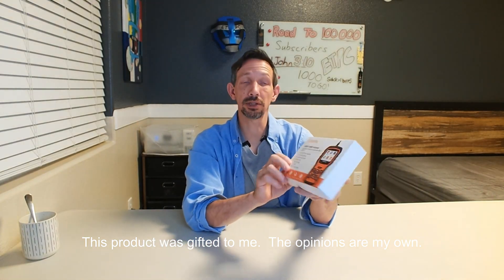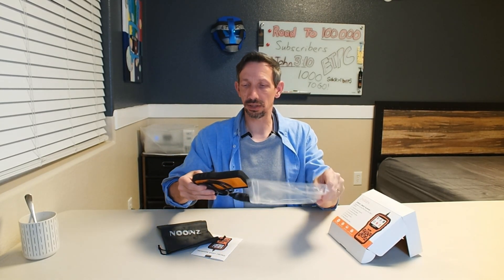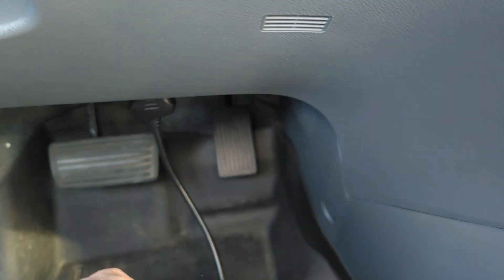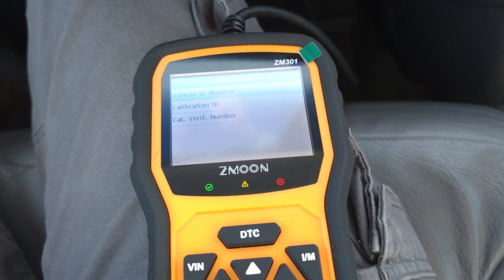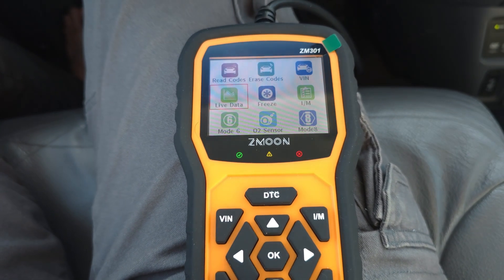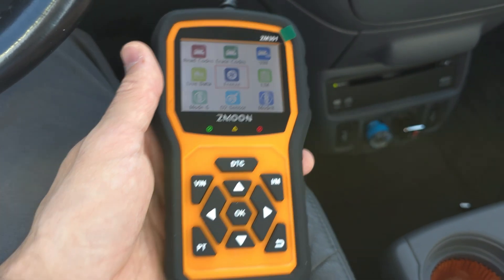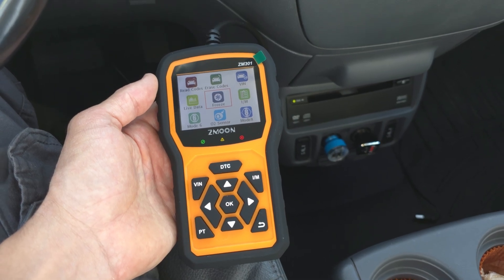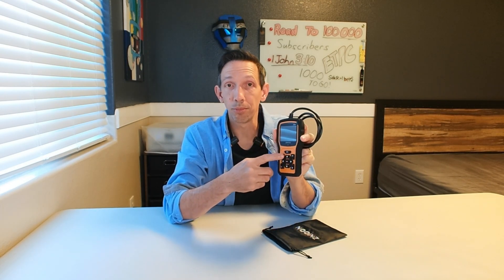Car diagnostic tool Unboxing and REVIEW OBD2 Scanner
Professional OBD2 Scanner Diagnostic Tool, Check Engine Light Code Reader with Reset OBDII/EOBD Car Scanner Diagnostic Tool for All Cars After 1996
Comprehensive OBDII Scanner for Car: This professional car scanner diagnostic tool offers all essential OBD2 functions. Easily read and clear codes, turn off the engine light, view freeze frame data/MIL Status, read I/M readiness, retrieve your vehicle's VIN, test battery voltage, 50k+ DTC lookup, and monitor live data streams with graphing displays. It supports O2 sensor testing, onboard monitoring, and component testing, among other functionalities.
Newly Upgraded Cloud Printing Function: Benefit from live data and diagnose report replay features combined with cloud printing function, the scanner will generate DTC, data stream and freeze frame into QR codes, and you can scan the codes with your phone to obtain the corresponding data. Compared with most scanners that need to be connected to a computer to print data, cloud printing function is undoubtedly more convenient and efficient. Save the screenshot and share it with maintenance personnel to provide repair reference, saving you time and money.
Efficient Shortcut Functions: The addition of shortcut keys enhances the user experience. Press DTC to quickly check the fault code definition, I/M to instantly check MIL status and other information, BAT to quickly check the battery voltage, and complete navigation buttons (↑↓←→) provide more operational convenience.
User-Friendly Design: We adjusted the 2.8-inch color screen from landscape to portrait to make it as convenient for browsing data as a mobile phone. The scanner offers dark and light display mode options, and the brightness can be adjusted. The vehicle status indicator light turns red when a fault is detected, yellow when incompatible/connection fails, and green when the car connection is successful.
50,000+ DTC Lookup: The car code reader features more than 50,000 DTC, whereas older OBD2 models typically only have 3,000-10,000. This vast advantage allows the scanner to diagnose and solve vehicle issues more effectively, making it an excellent choice for upgrading or replacing an existing car scanner.
Universal Code Reader for Cars and Trucks After 1996: This OBD2 scanner diagnostic tool is compatible with most cars produced after 1996 in the USA, 2002 in Europe, and 2008 in Asia. Vehicles with an OBD2 port (16Pin) meeting these timelines are compatible. However, it is not suitable for new energy vehicles, hybrid vehicles, or models that do not comply with the OBD2 protocol.